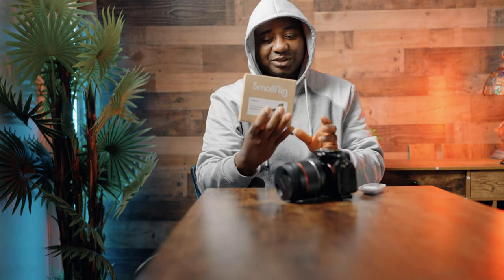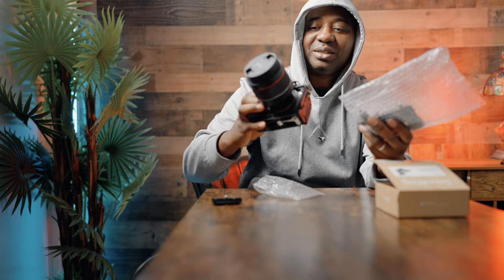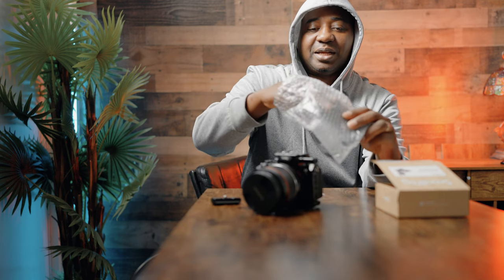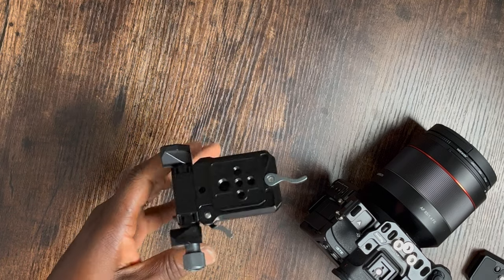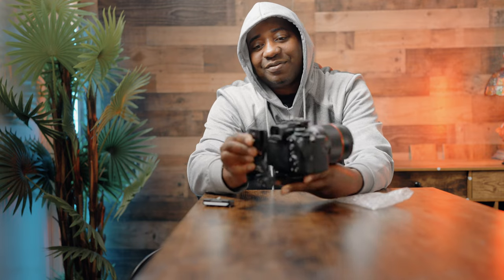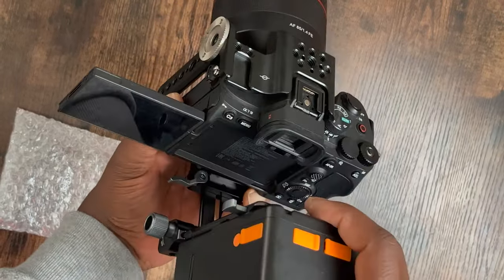Smallrig V-mount plate with Arca-Swiss quick release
No more 15mm rods. Meet the Smallrig V-mount plate with arca-swis quick release

My Cameras:
Ursa mini pro 12k
BM studio 6k pro
Sony A7IV
Sony Fx3

SmallRig V-Mount Battery Plate with arca swiss
Rodecaster duo .coming soon
Streamer X .coming soon
Podmic USB .coming soon
Rode NT-1 32bt float mic .coming soon
Zhiyun Weebill 3S .coming soon
Dual V-mount battery plate power splitter
Amazon basics usbc to usbc white cable
Sennheiser MKE 600
XLR mic cables 6packs (differnt colors)
Cayer tripod dual arm
Andicine v-mount battery
ZGcine portable vmount battery
Moman vmount battery

smallrig V-mount battery
Usb-c to Usb-c cable 2pcs
Studio 6k pro Power cable to dtap
Came-TV Dual V-Mount Battery Plate
Neewer vmount battery 94.7Wh
Neewer vmount battery 47Wh
Benro Hihat mini tripod
Canon Ef-s 18-135 with pz chip (new)
Canon Ef-s 18-135mm renewed
Canon Power Zoom Adapter PZ-E1
Studio 6k pro
Atem mini pro
BM focus demand
BM zoom demand
BM focus & zoom demands
BM Focus Assist 7"
BM Focus assist 5"
Canon CN-E 18-80mm T4.4 Compact-SERVO Zoom
Canon CN-E 70-200mm T4.4 Compact-Servo Zoom
Blackmagic studio cam 4k pro G2
My new tripod/Light stand
Gopro Hero 11 black
SmallRig Plate for FX30 / FX3 XLR Handle
SmallRig FX3 / FX30 XLR Handle Extension Rig
SmallRig FX3/FX30 XLR Handle Top Plate
Oho sunshine glasses
Comica xlr wire mics 2packs
Comica xlr wire mic 1pack
Smallrig foldable quick release plate manfrotto
Smallrig foldable quick release plate Arca-type
Neewer Inflatable softbox
Tentacle sync E mk11 standard
Smallrig MagicFiz wireless follow focus habdgip kit
Smallrig MagicFiz wrireless follow focus basic kit
Smallrig MagicFiz wrireless follow focus 2 motor kit
DZOfilm pictor zoom 20-55mm T2.8
DZOfilm pictor zoom 50-125mm T2.8
Reytric 300w v mount battery
Zitay dual cfast to ssd adaptor
SABRENT rockket v90 256GB SD card
RITZ v90 256Gb SD card
Came-TV tripod adapter for sony VCT plate
Smallrig quick-release shoulder plate
UGREEN sata to Usbc cable
SATA Dual Bay 2.5/3.5 Inch HDD SSD duplicator/clone
Came-tv astral wireless follow focus
Moman wireless sdi/Hdmi video transitter
Relacart Sm-2 shotgun mic
Neewer shotgun xlr mic
Nisi 4x5.65 IR ND filter
Neewer Xlr spitter cable
Accsoon SeeMo
Gopro Hero 11 black bundle
360 photo booth
largest 360 photo booth